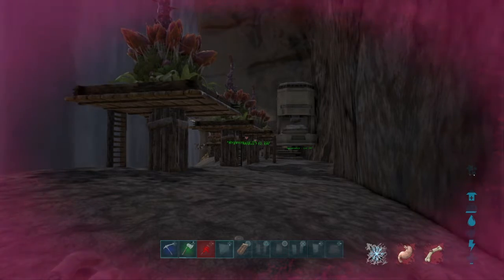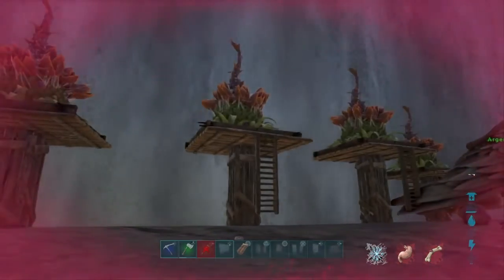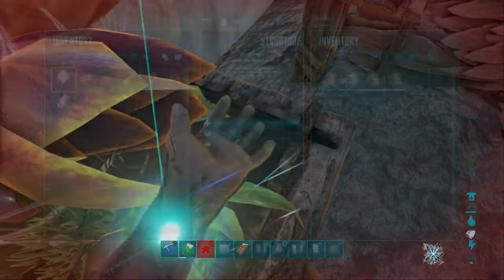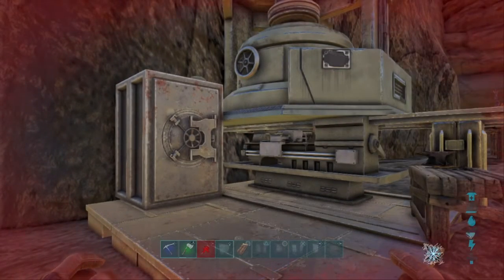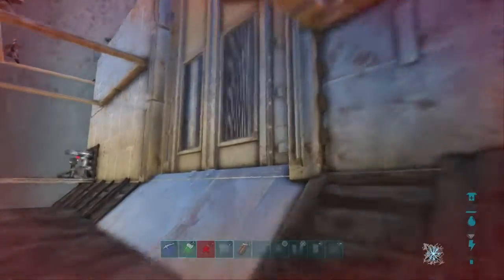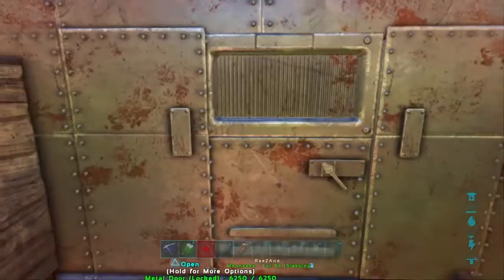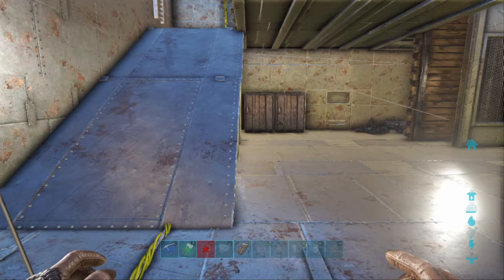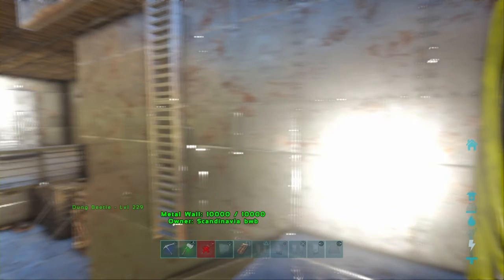Update Video Catch Up Yo*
TheSpyPatriot takes a quick base tour. A run down to see whats up and whats new.